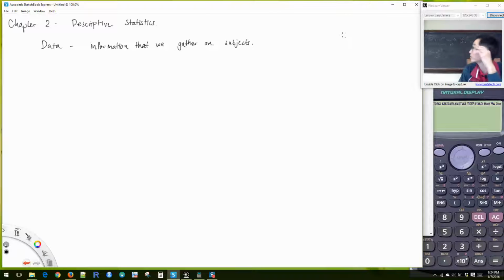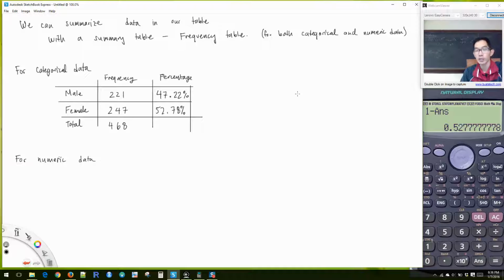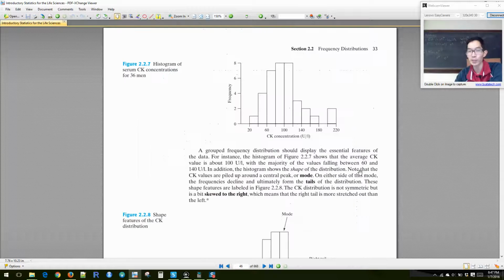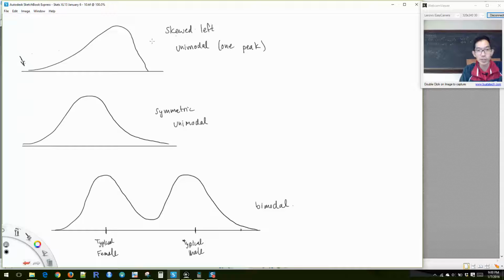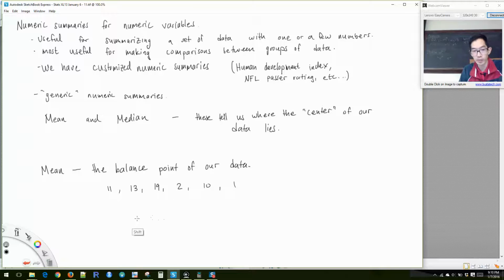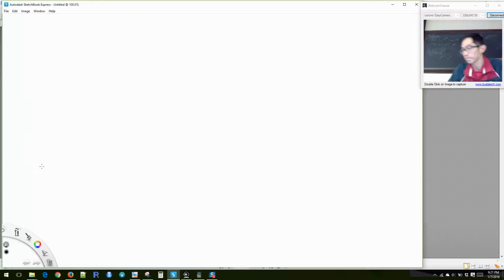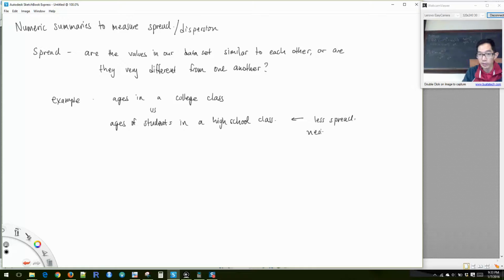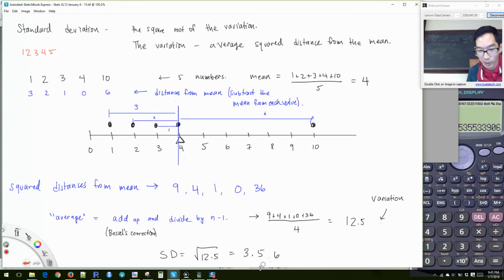Stats XL13 Lecture January 7, 2016 Part 2